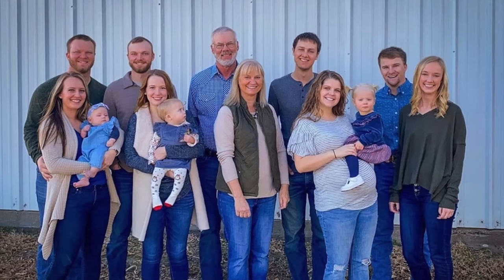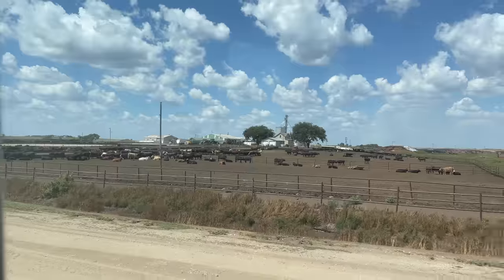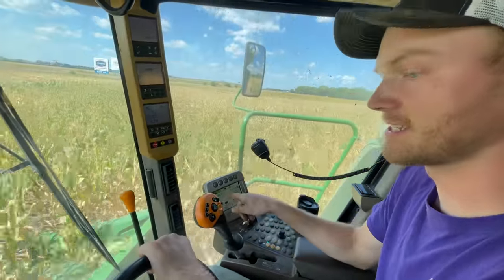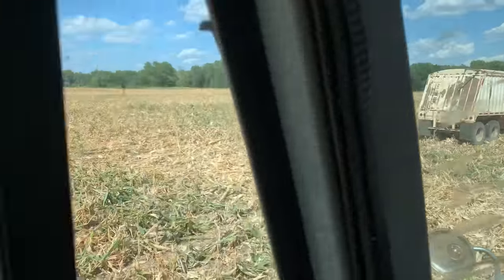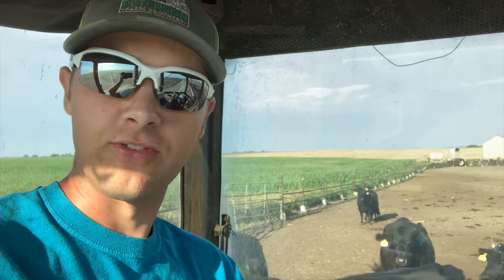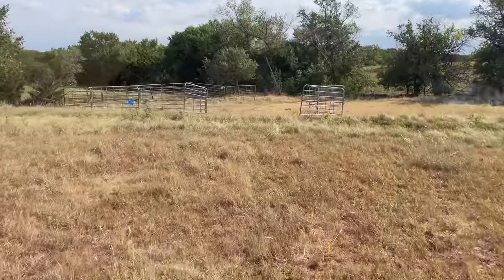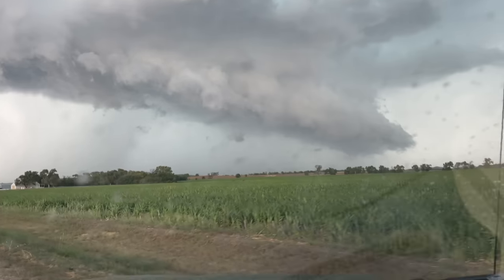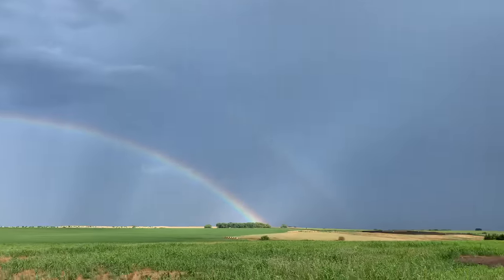Picking High Moisture Corn (And We Got A RAIN!)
Harvesting some corn at 30% moisture for a local feedyard.

The Peterson Farm Bros are made up of Greg (31), Nathan (28), and Kendal (25) Peterson. We are 5th generation family farmers who farm together in Kansas with our parents David and Marla and our wives BrookeAnna (Greg's), Riley (Nathan's) and Caelan (Kendal's). This channel is full of videos about our family farm and what we do to take care of animals and grow crops. Our videos range from parodies, to informational videos, to entertainment videos, to our "Life of a Farmer" vlogs. It is our hope that these videos will give everyone who watches them a better understanding of what a real farm in the midwest looks like. We try to be as honest and upfront as possible in our videos and our posts and hope that viewers will realize how much hard work goes into farming! With over 140 million combined views on Facebook and YouTube, you don't want to miss out!